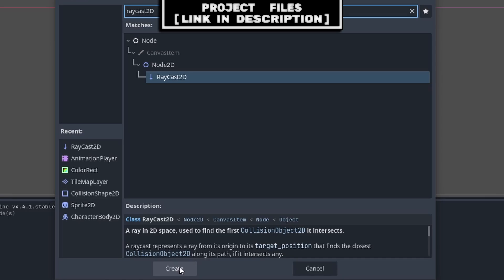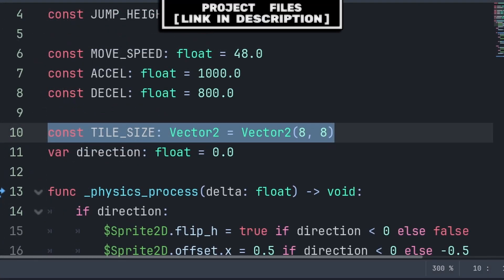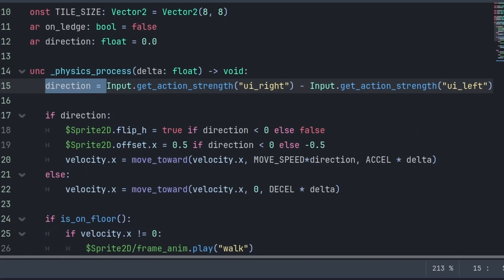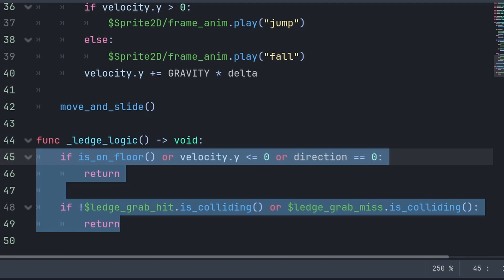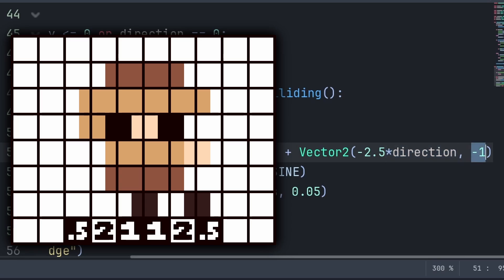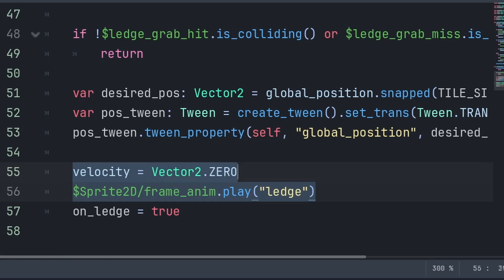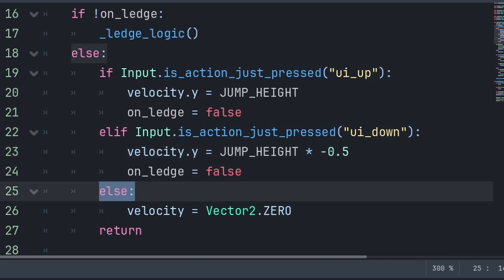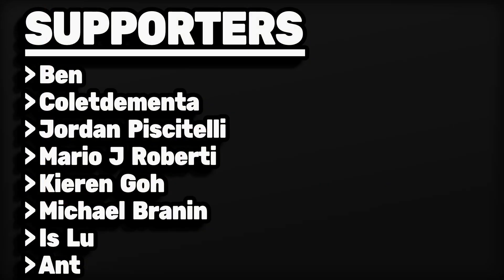Ledge Grab in a 2D Platformer | Godot 4.4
Add a Ledge Grab to a 2D Platformer in Godot 4.4

In this tutorial you will learn how to add a Ledge grab into any 2D Platformer Game inside the Godot Game Engine Version 4.4 Additionally you will learn how to disable specific movement inputs and allow jumping and falling from the ledge. And you will learn to adapt this ledge grab to any sprite and tile size.

G4Y33-DAWH7-TA978